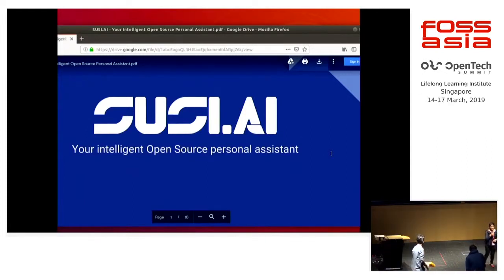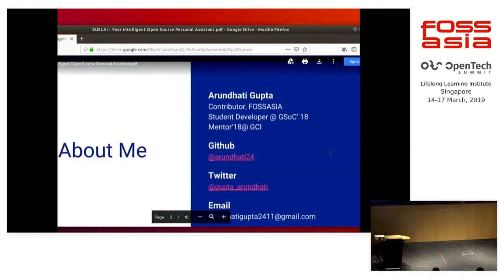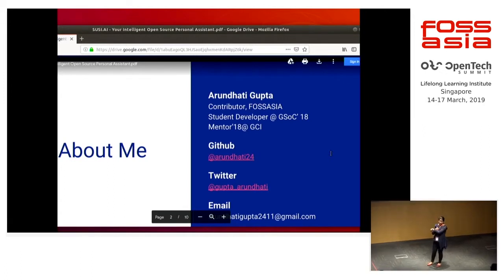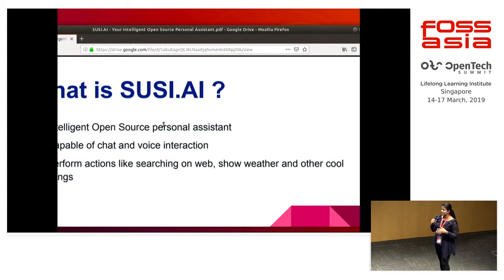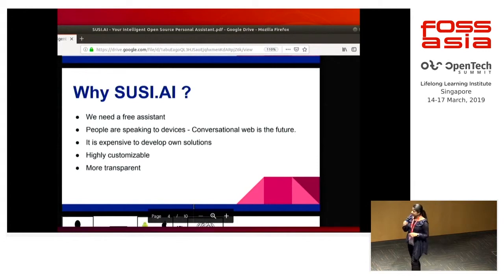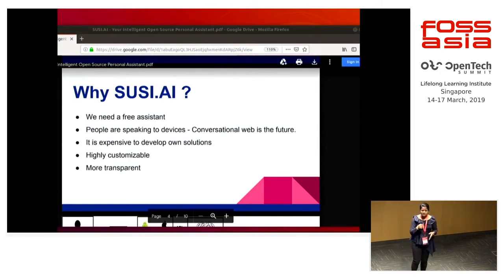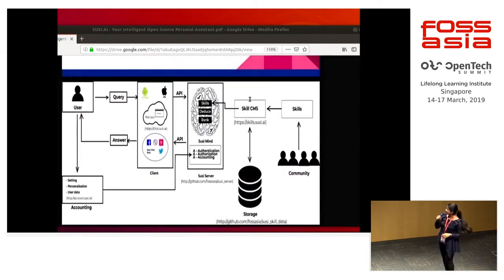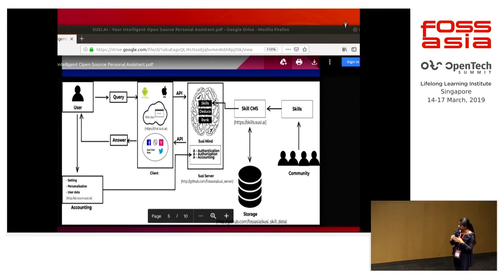Revamping SUSI.AI by Arundhati Gupta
17 March 2019 10:00, Lecture Theatre

All about the revamping of SUSI.AI Android app over a period of one year